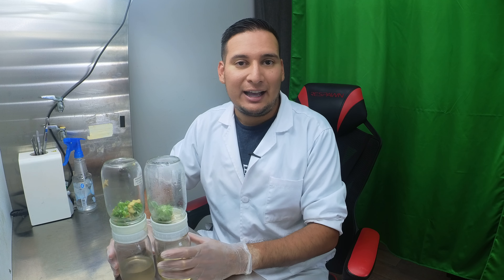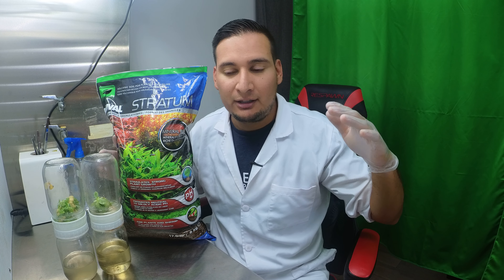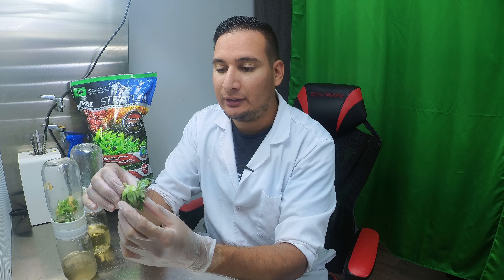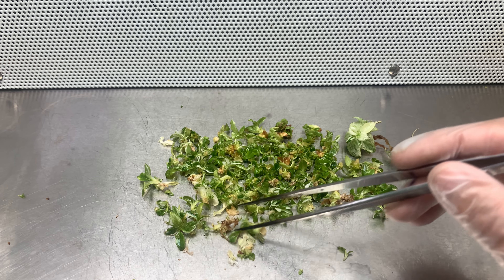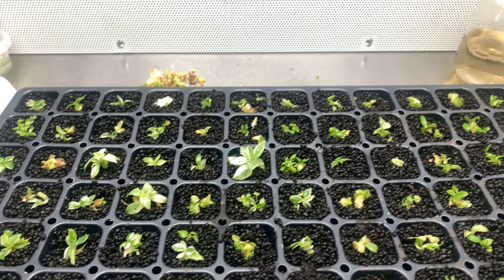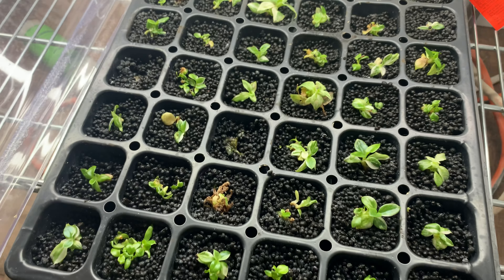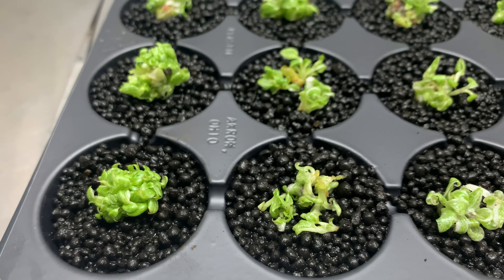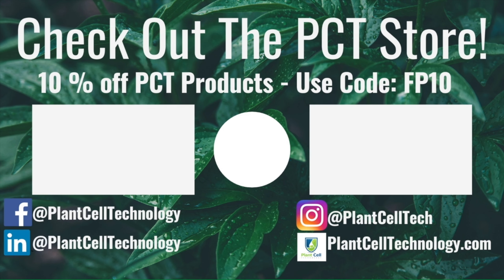Fluval Stratum for Tissue Culture Plants?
Could Fluval Stratum be used for Plants in Tissue Culture? On paper it may work - Francisco is putting it to the test!  Get 10%OFF the tissue culture products you need using my code